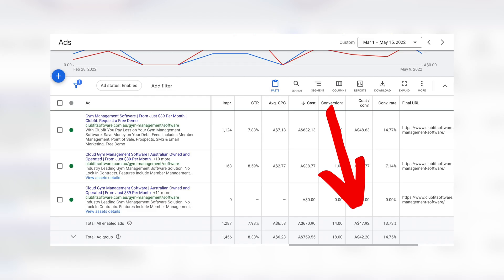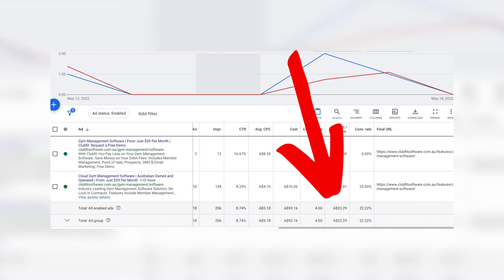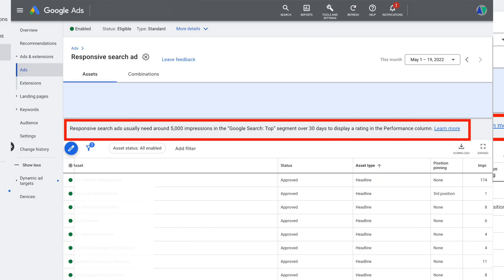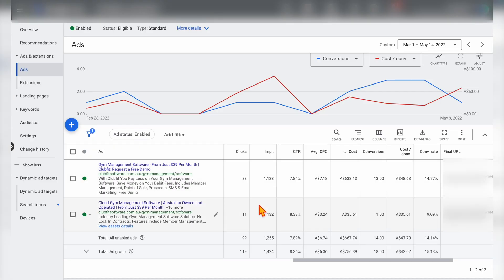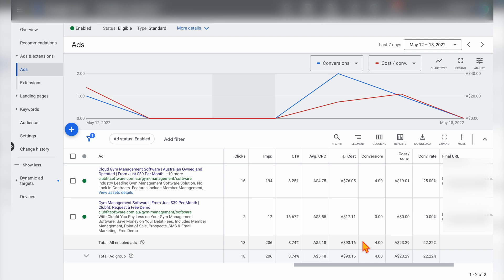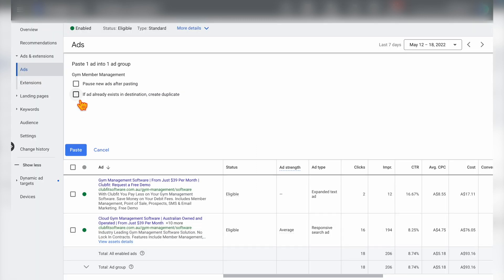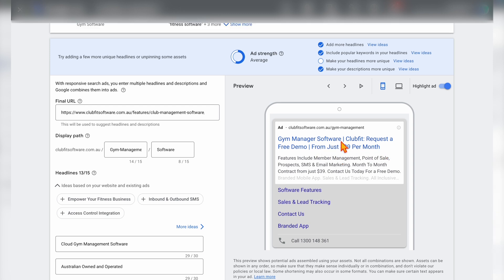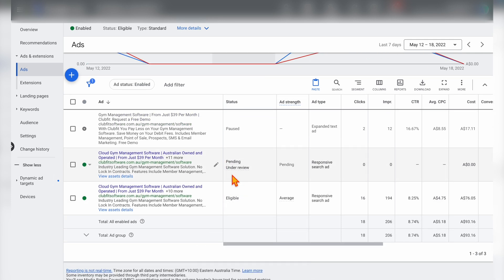Google Ad Copy Best Practices For Split Testing [Results in 30 Days]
In 90 days Split Testing in Google Ads improved our Cost/Conv from $47.70 to $23.29. Halving our lead generation costs 🤑

👉 Find out exactly when to run your Google Ad Copy Split Tests with my FREE Google Ads Optimisation Checklist plus never miss any other important optimizations for your Google Ads campaign:

Completing proper spilt testing of your Ads in Google has always been an essential part of any successful Google Ads campaign.

And its still one of the best ways to increase your conversion rates and improve the performance of your account.

Through running various split tests over a 90 day period I was able to get the Cost/Conv down in this account from $47.70 - $23.29. Which means we have cut the lead acquisition costs in half saving the client an amazing $24.41 per lead.

And those numbers can be life changing for a business.

So in this video I am going to show you why you still need to split test your ads AND the more importantly I will show you how to complete split testing for Responsive Search Ads.

Timestamps:
00:00 Introduction to Ad Copy Split Testing in Google
03:18 Step by Step Process to Complete Split Testing in Google Ads
06:53 Conclusion & Ad Copy Writing Secrets